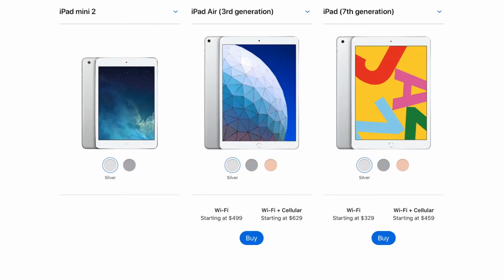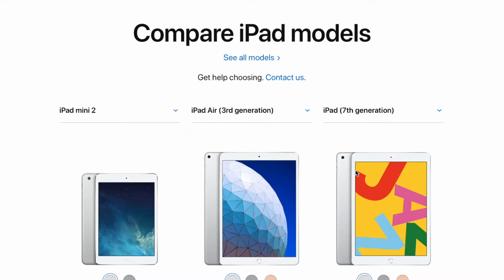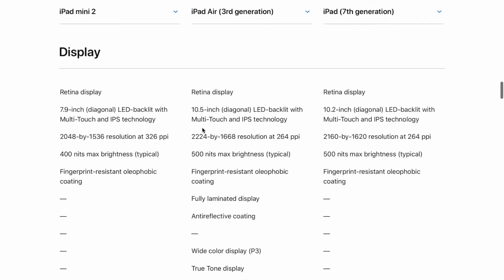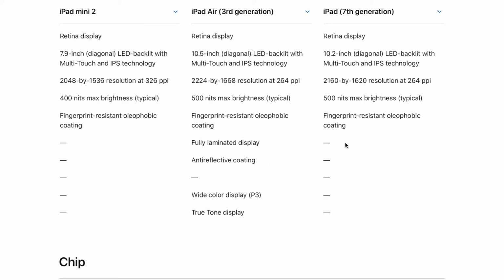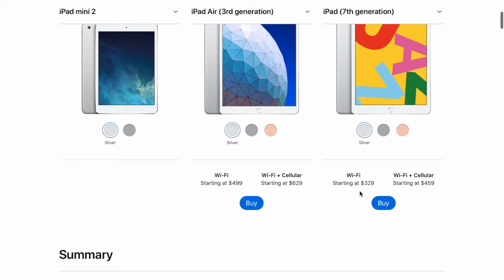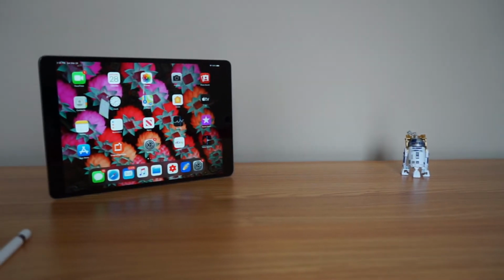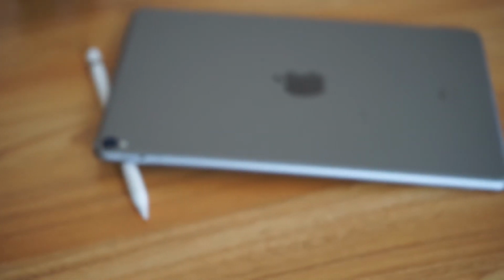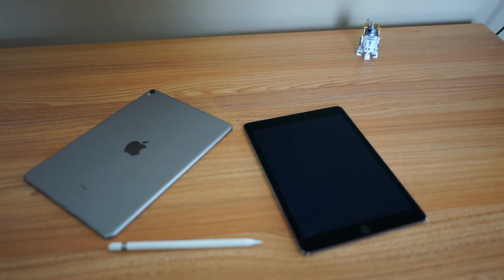The Budget iPad Apple Doesn't Want You to Buy in 2020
In this very informative video I will be letting you all know why now is the time to buy the iPad Pro 10.5 from apples refurbished site! at $379 it is the perfect blend of features and budget!